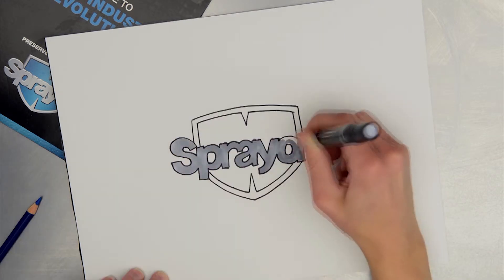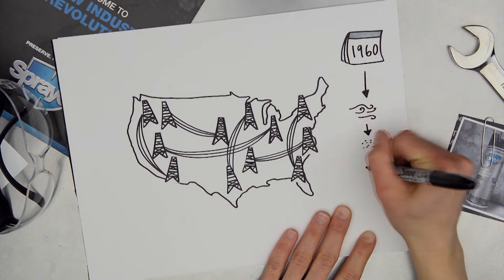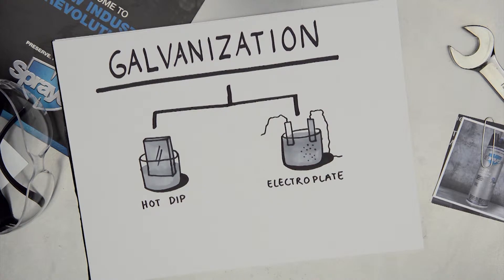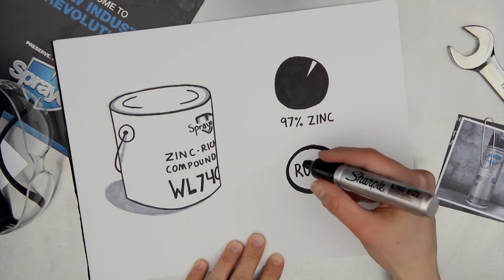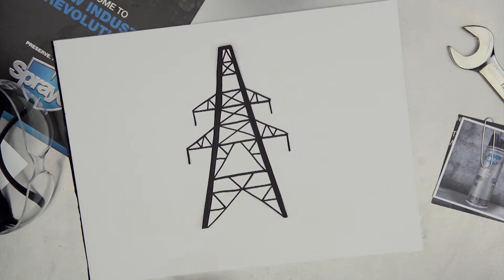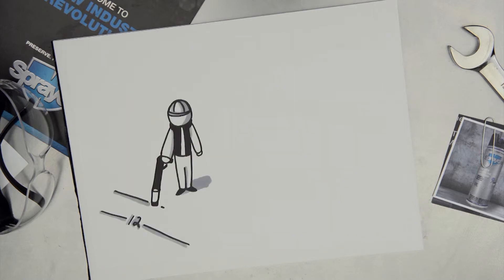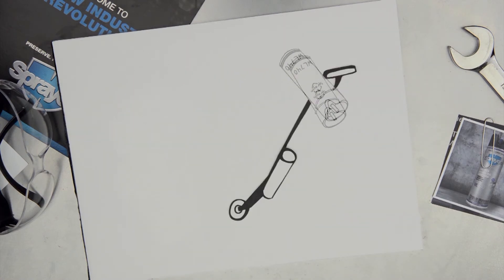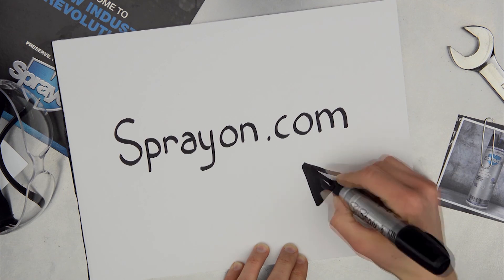Sprayon WL 740 Galvanizing Compound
An illustrated look at Sprayon WL 740 Galvanizing Compound and the science behind how it works.